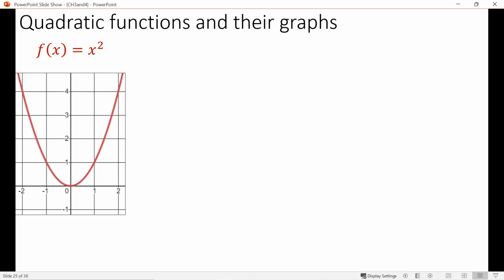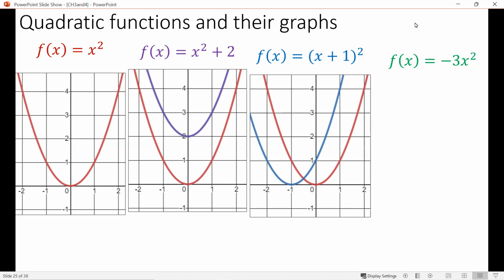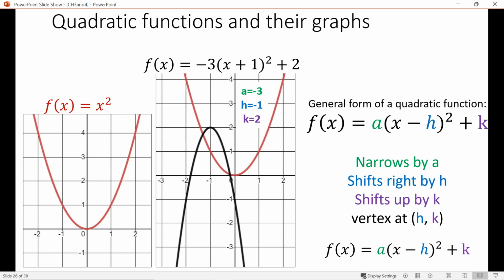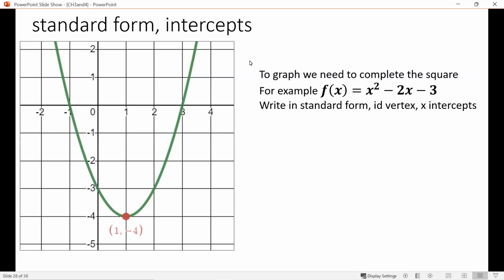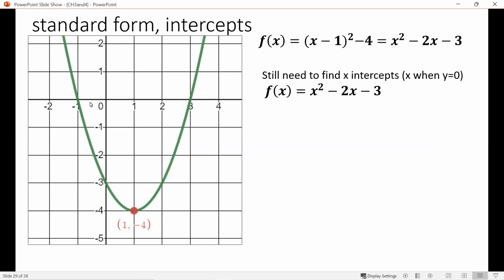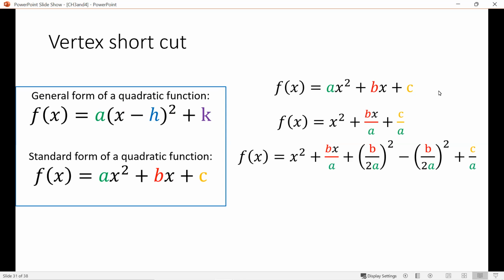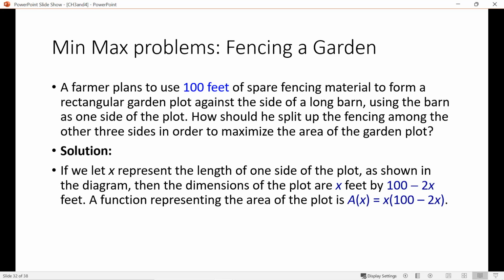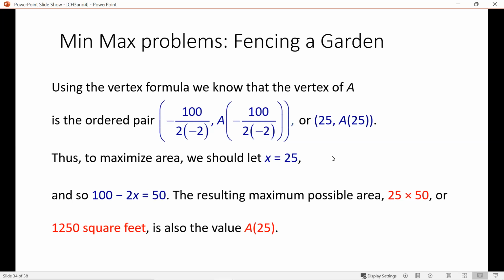4.2 Quadratic Functions